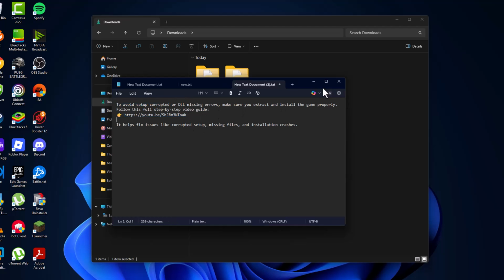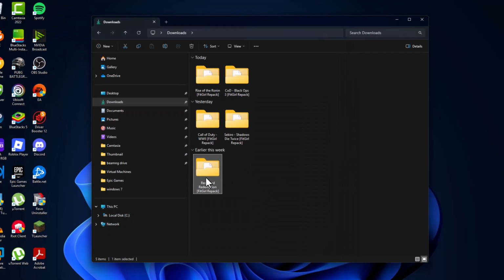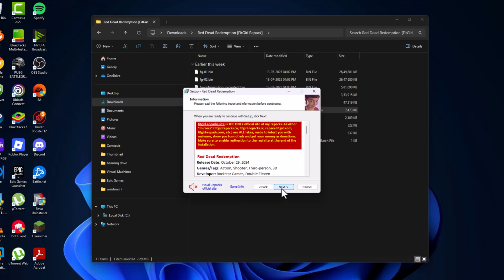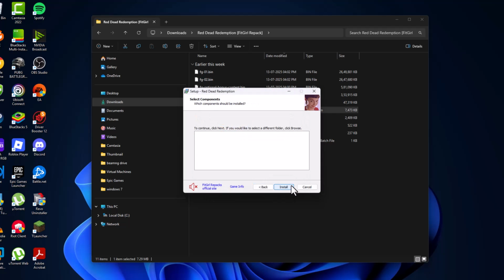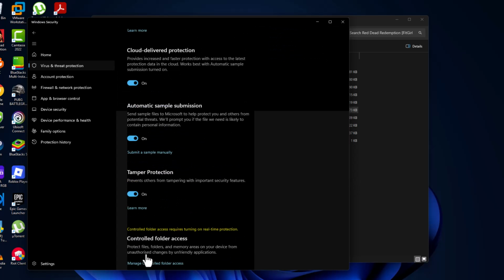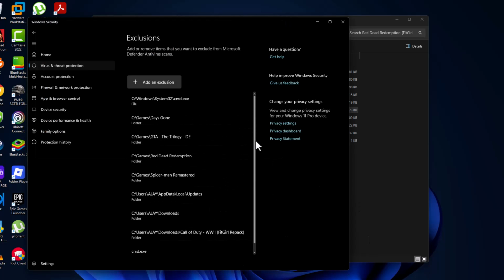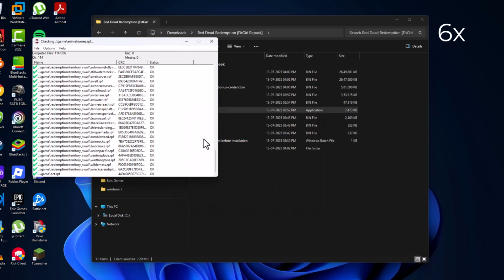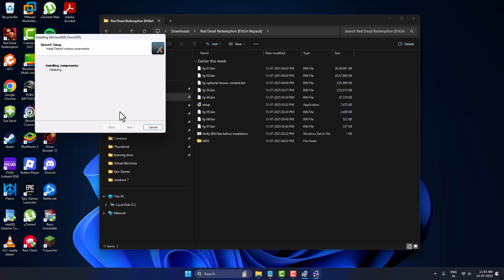How to Properly Install FitGirl Games in 2025 (No Errors!)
Want to install FitGirl repack games without any errors in 2025? In this video, I’ll show you the correct and safe way to install any FitGirl game step by step. No more missing files, EXE not opening, or crashing setups. This works for all major titles like GTA 5, Red Dead Redemption 2, NFS, and more. Watch till the end and follow every step for a smooth, error-free installation. Perfect for beginners and advanced users!

00:00 How to